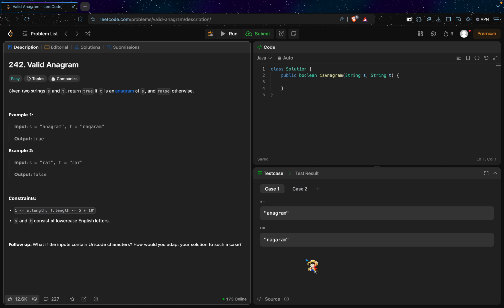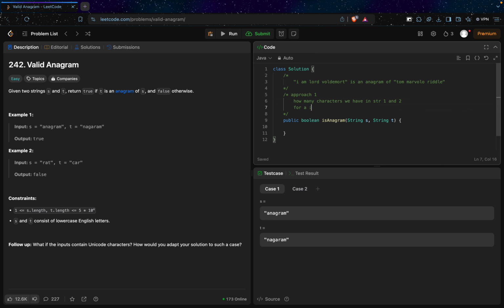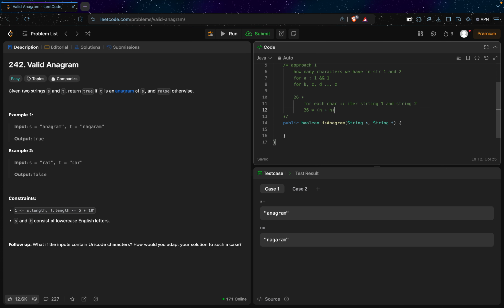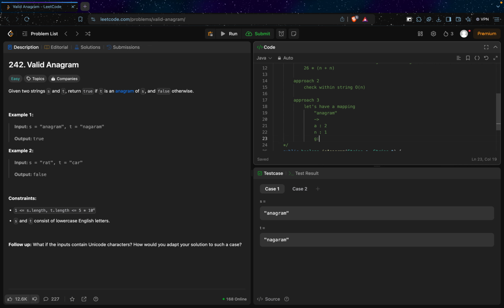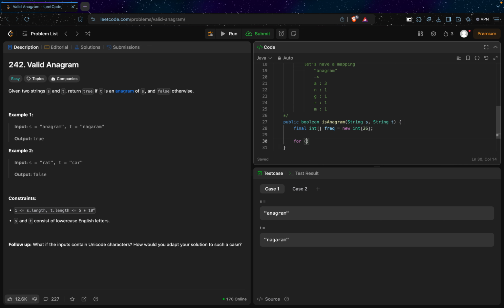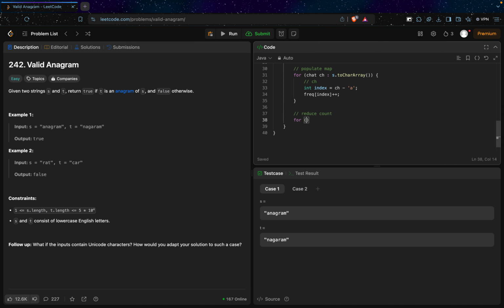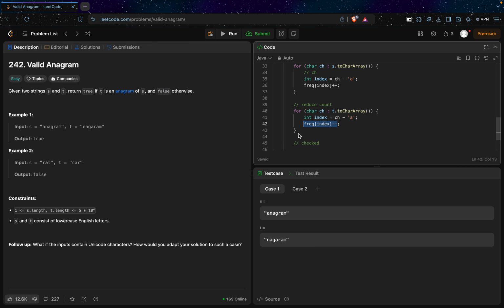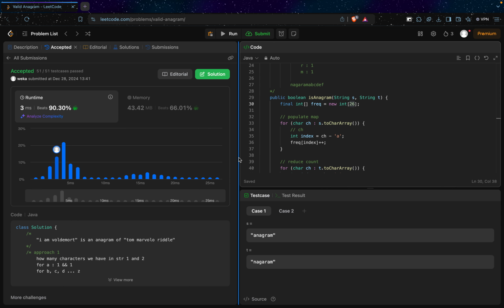Valid Anagram | 3 diff ways to solve problem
All the ways to find if two strings are anagram or not. This also considers the space and special character's within the string. This solution shown is simple and most optimized. Feel free to contribute if with your favorite lang's be it Java, Python, C++,  Go, Rust.